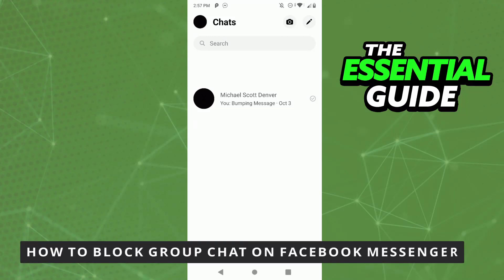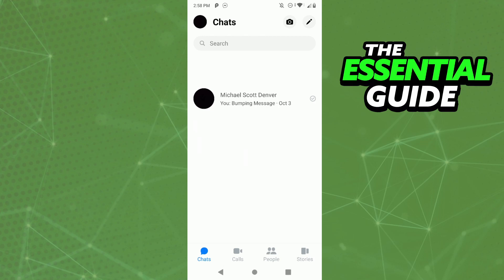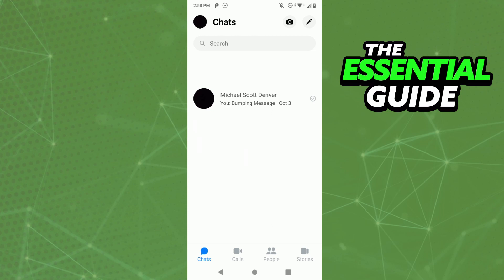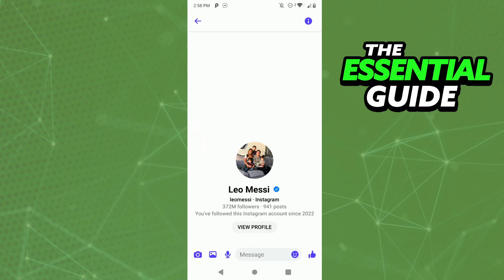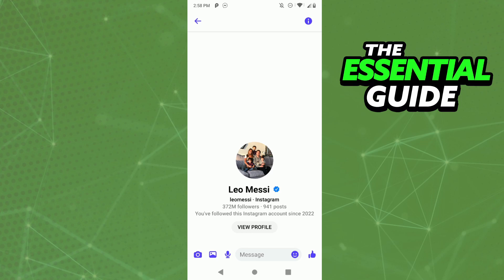How To Block Group Chat on Facebook Messenger [EASY!]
In this video I will show you how to block group chat on facebook messenger.

I hope I have helped you with the video!